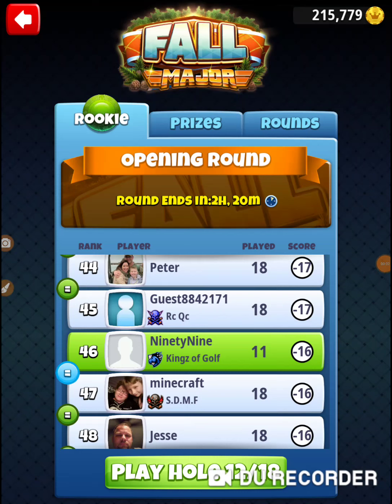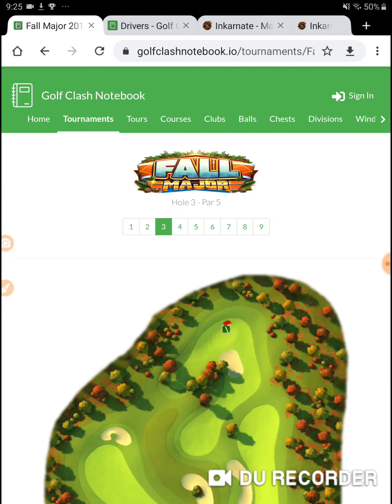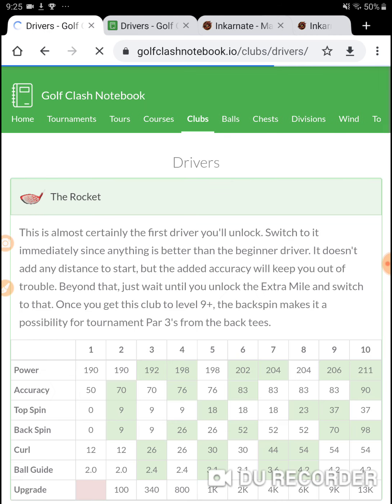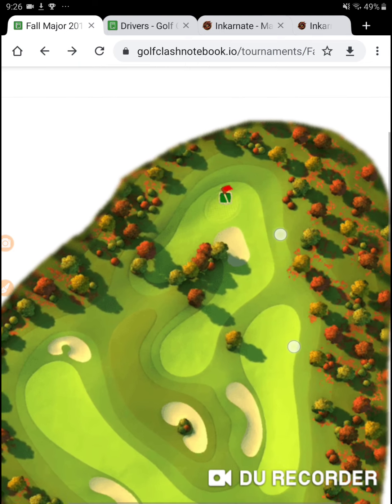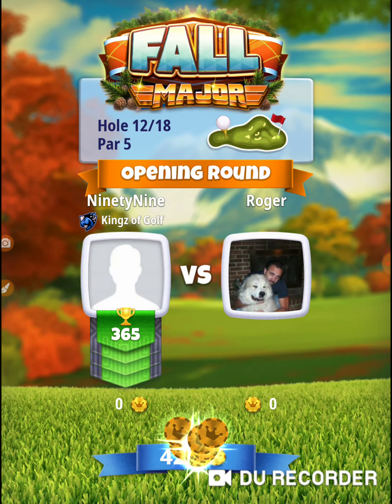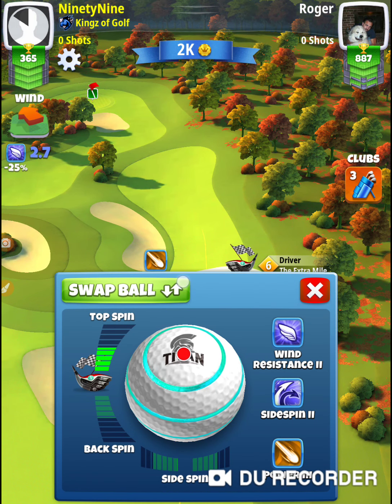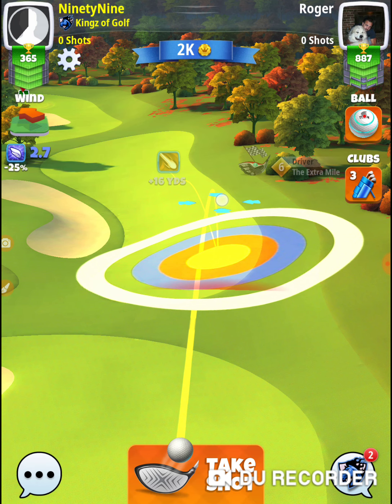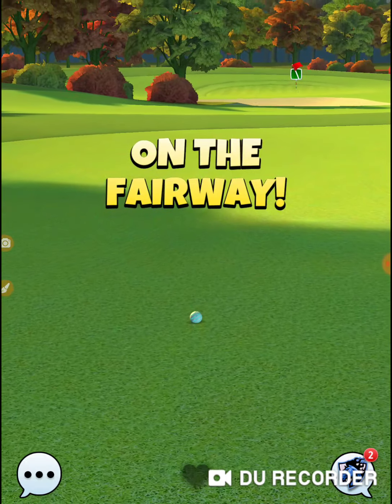Golf Clash 2019 Fall Major Rookie Opening Round LL CLUBS Hole 12